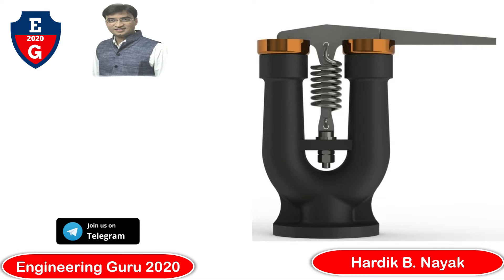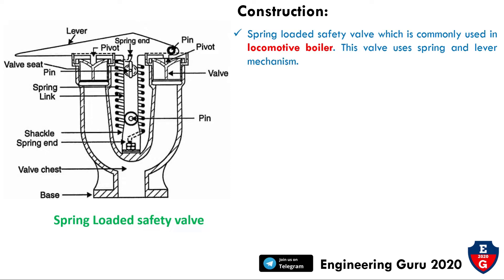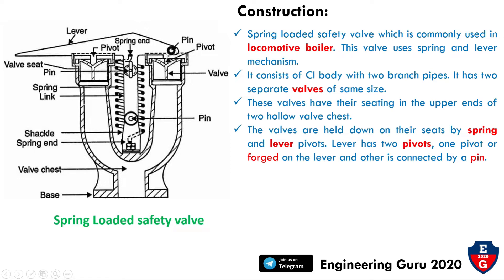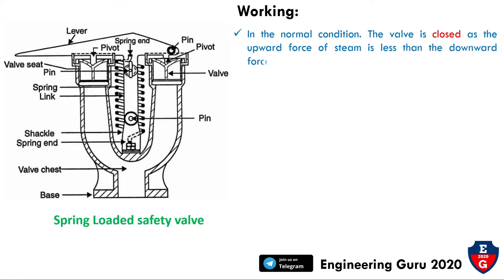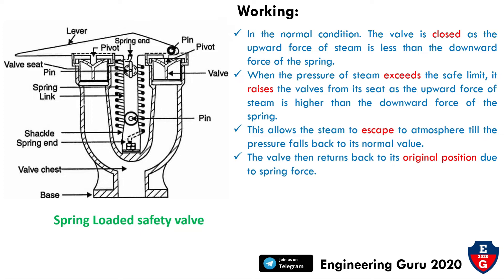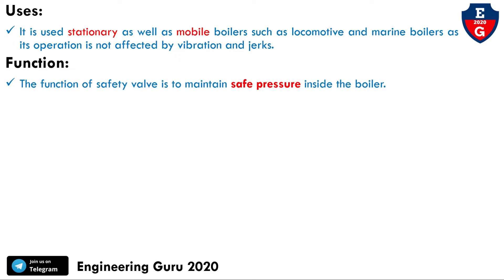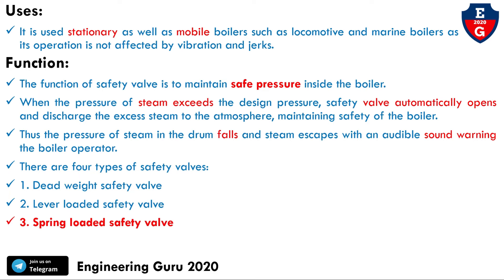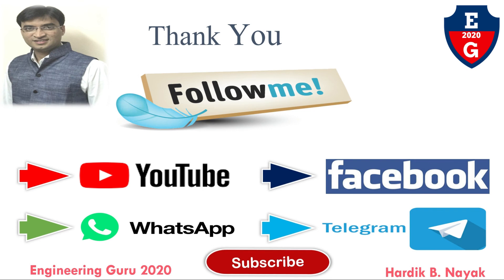19| Spring Loaded safety valve working and construction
In this video, You will learn the Spring Loaded safety valve working animation with the following topic.

1. Animation of Spring Loaded safety valve working.

2. Flow diagram of Spring Loaded safety valve working.

3. Construction of Spring Loaded safety valve working.

4. Function, location and working of Spring Loaded safety valve.

19| Spring Loaded safety valve working and construction